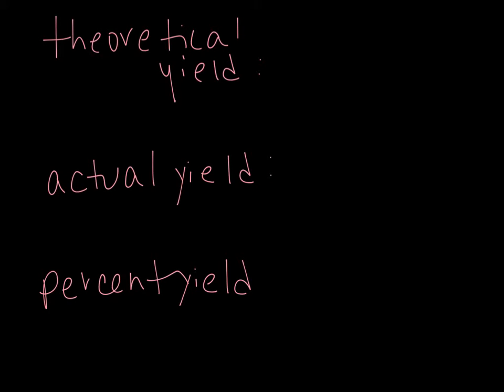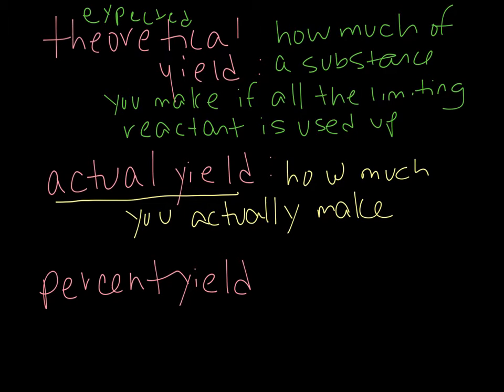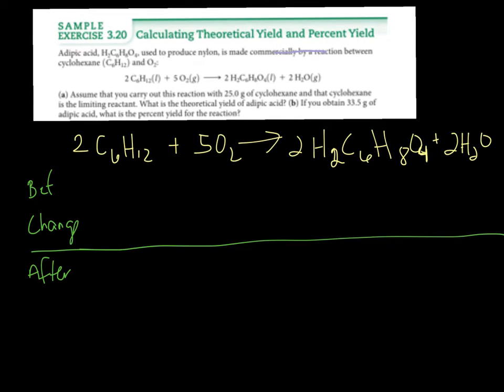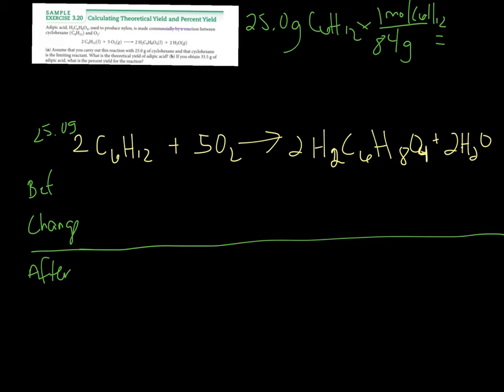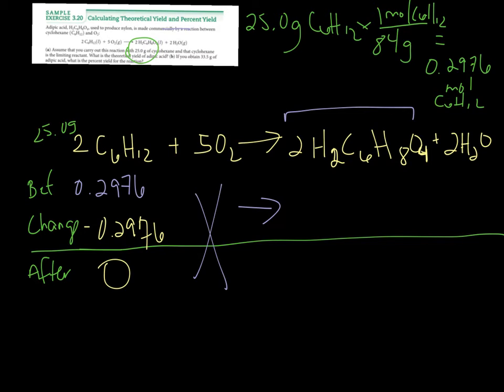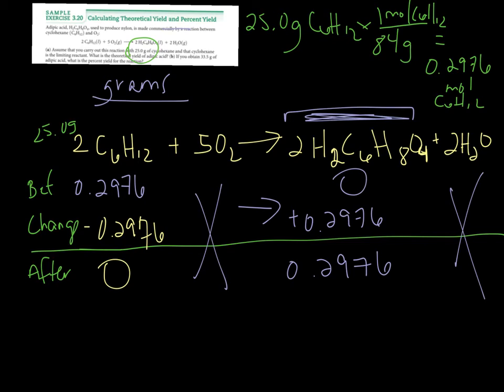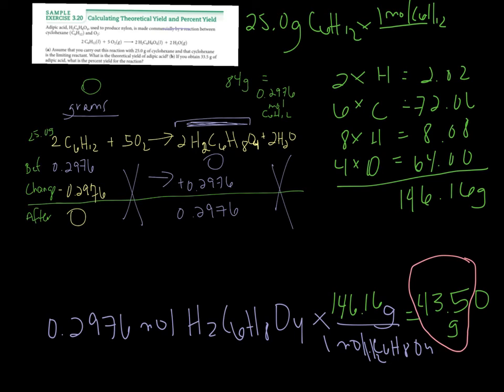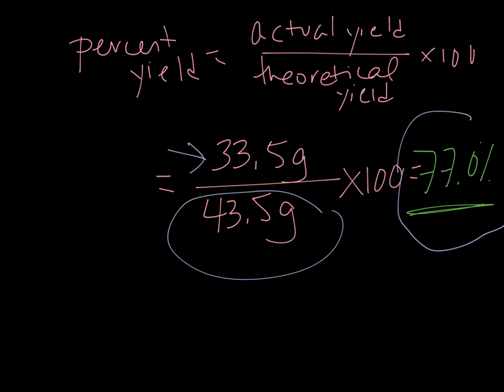percent yield and theoretical yield